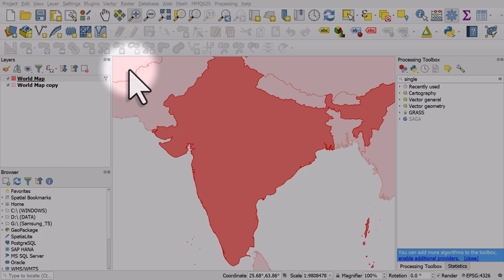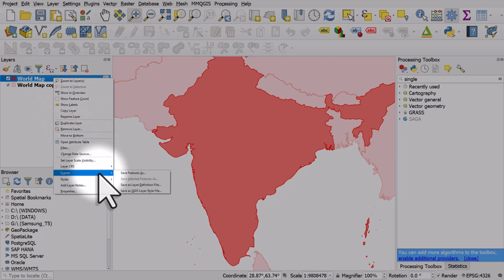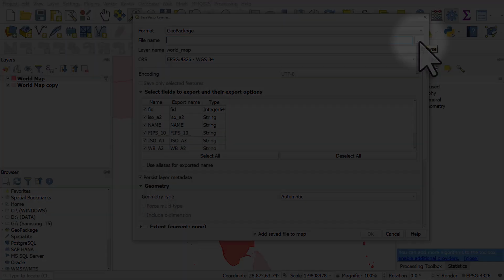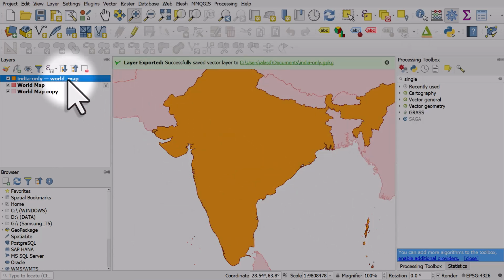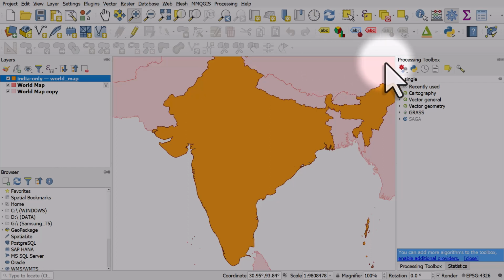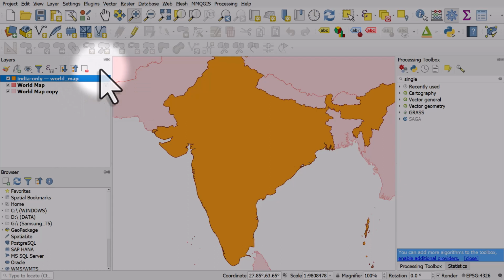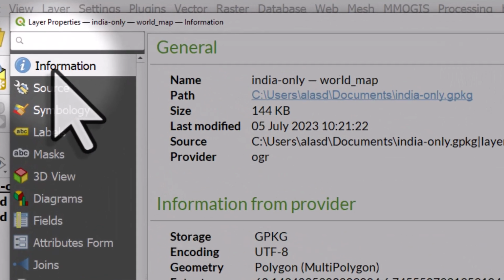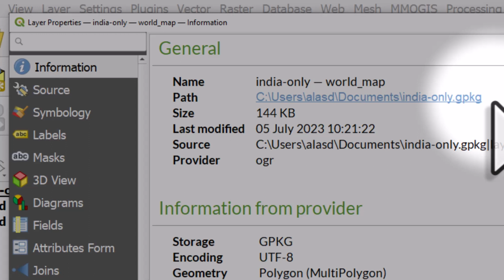When you can't find your layer's save location in QGIS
If you have map layers in your QGIS projects but you can't remember where on your computer they are actually saved, watch this.